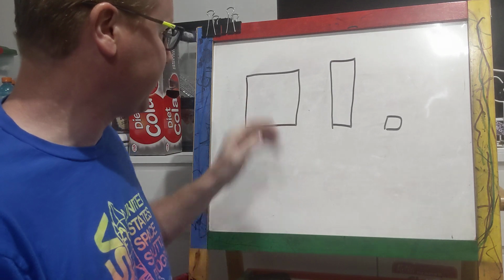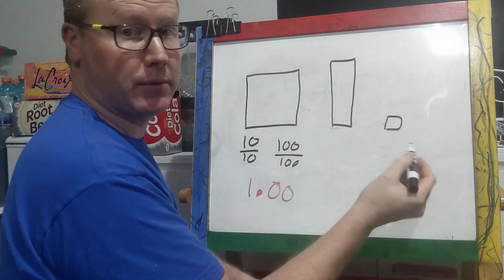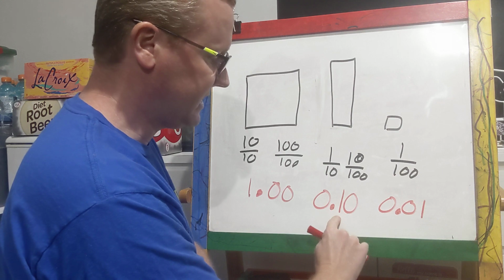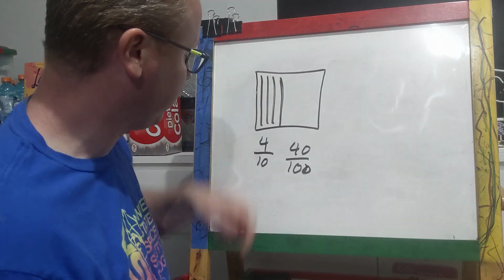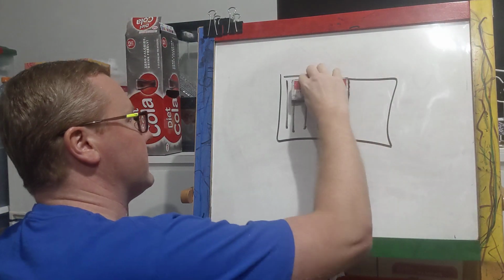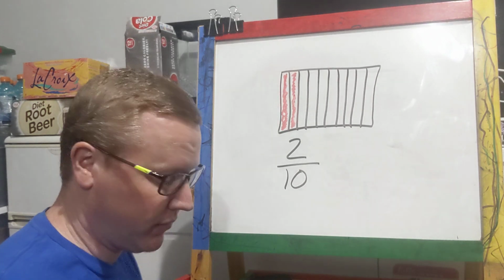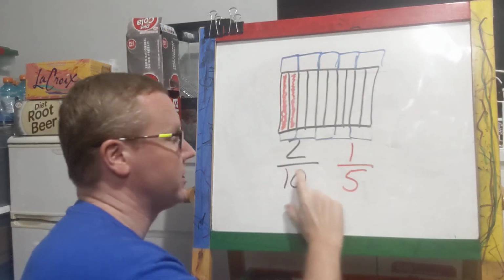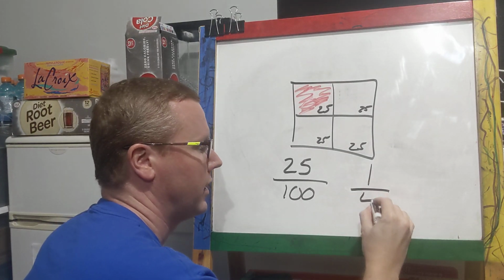Decimals and Fractions Relationship